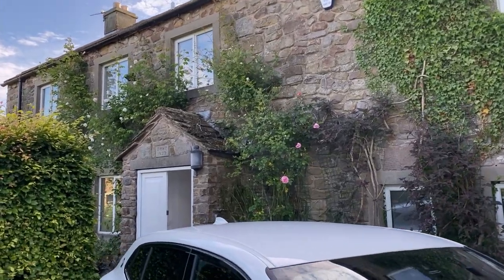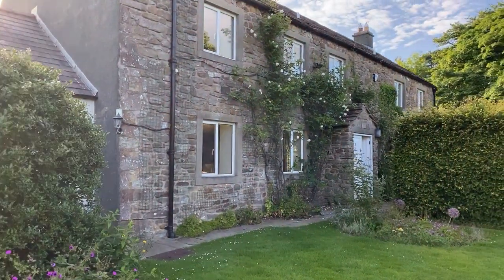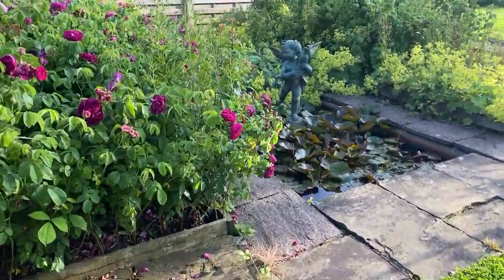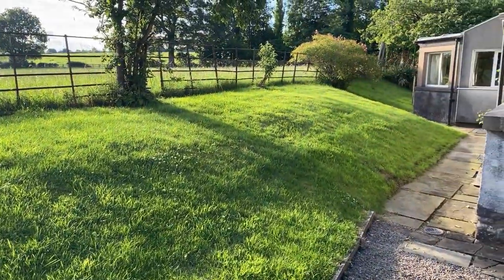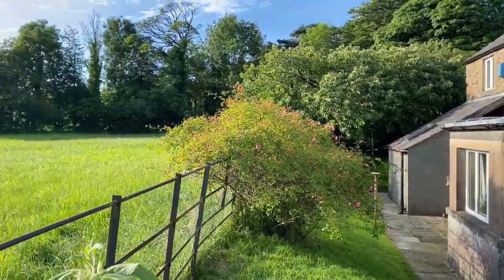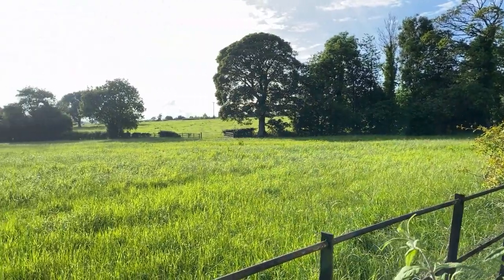Holiday Break | Wildlife in the Cottage Garden | UK Wildlife and Nature Photography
Just a quick view of the wildlife at the beautiful holiday cottage in the UK countryside.